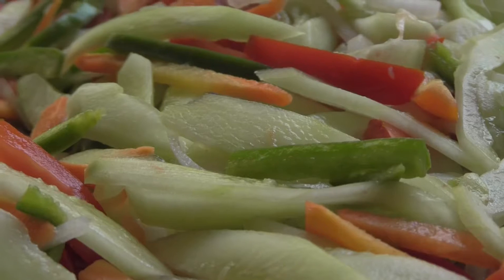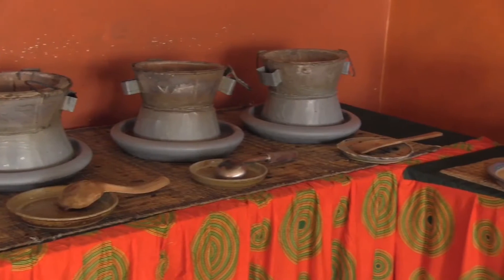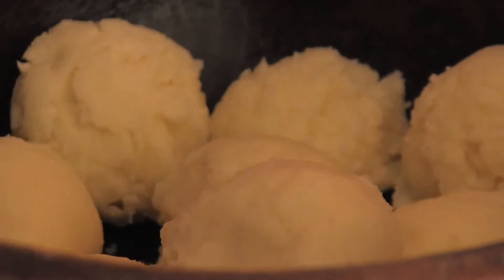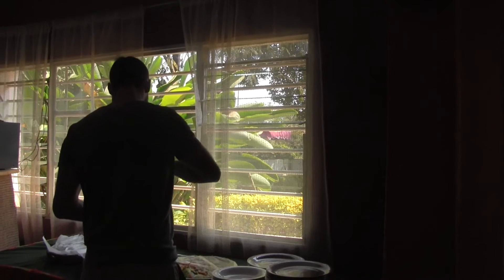Rise And Shine Rwanda : MOTIVATION MONDAY: EATING OUT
So often when we’re dieting or trying to watch what we eat, we feel as though eating out is a definite no no, as if the healthier choice is always eating at home. But that’s not necessarily the case and Jeannetta and Dennis from Waka fitness are here to show us that weight watchers, or dieters can eat out too. On today’s feature, they’ll give us some tips on how to enjoy a healthy meal out.